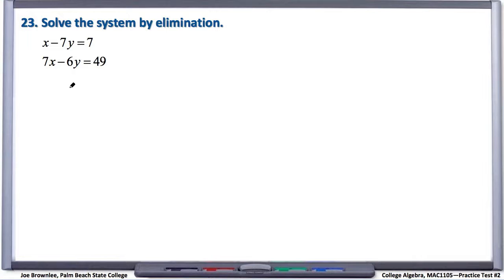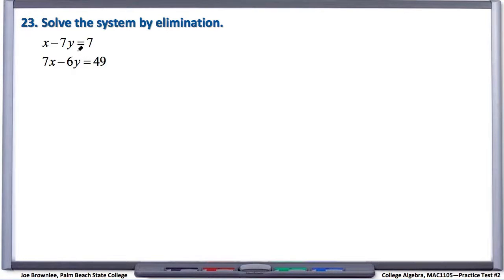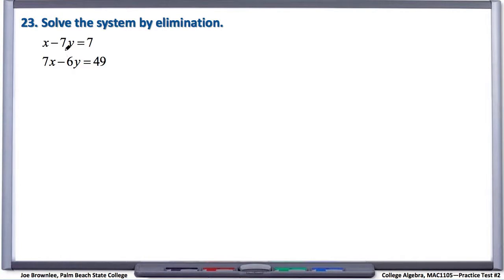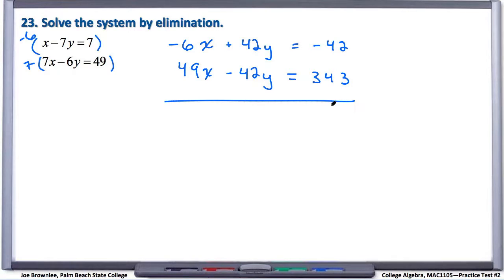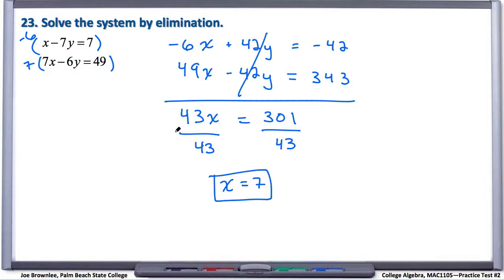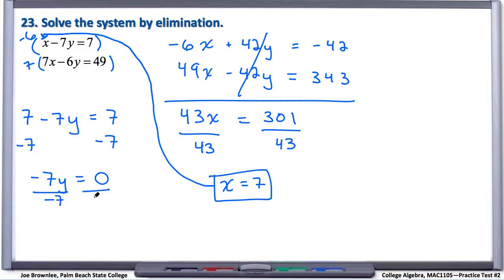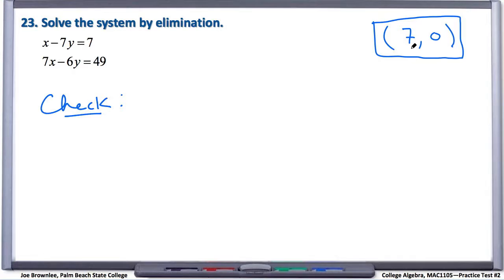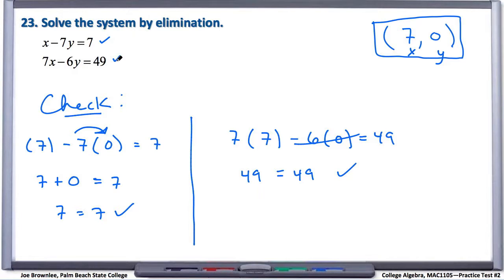MAC1105 Practice Test #2: Q23, Solve the System by Elimination